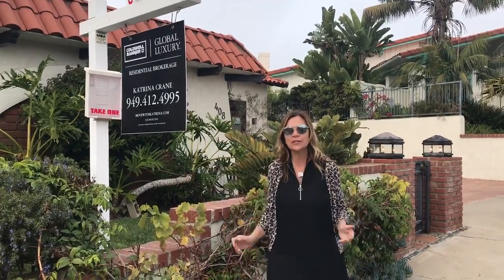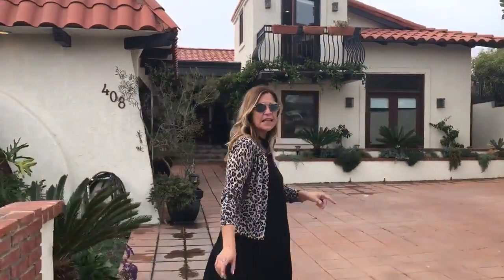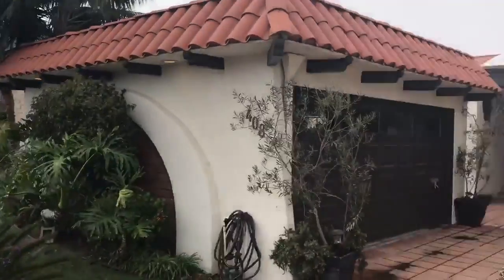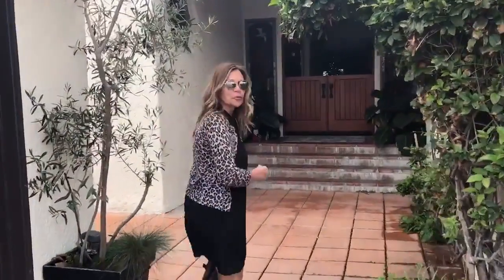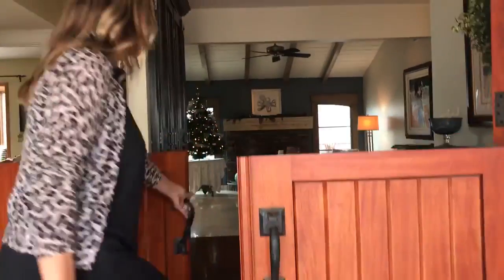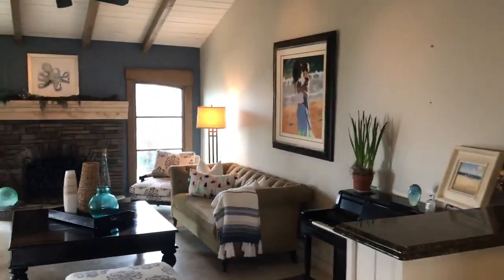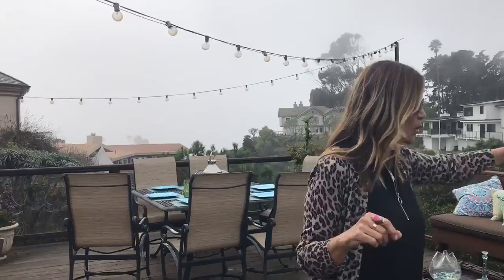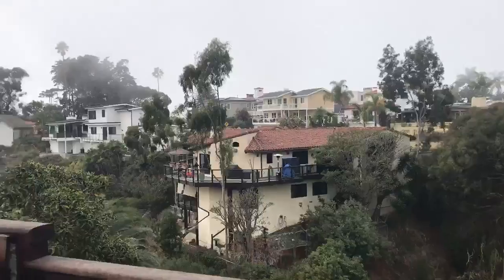408 Avenida La Costa - Katrina Crane realtor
Welcome to 408 Avenida La Costa in San Clemente, California.